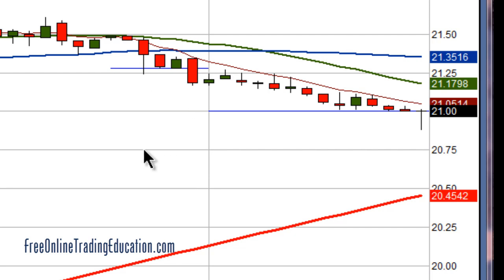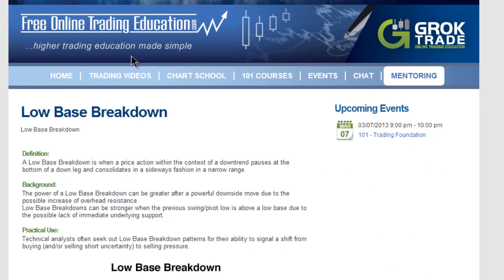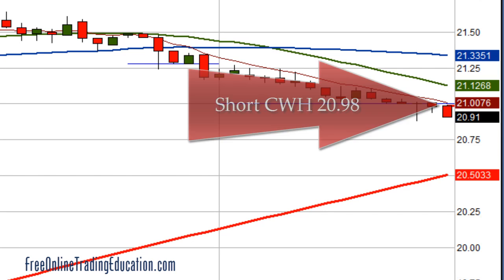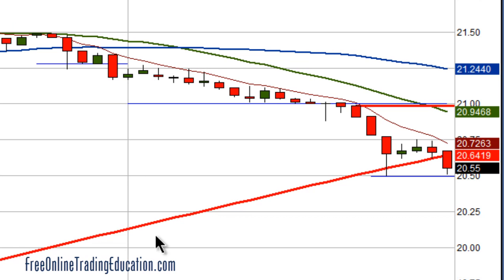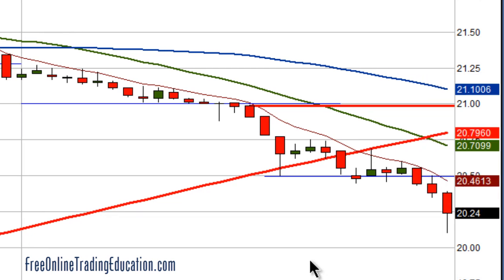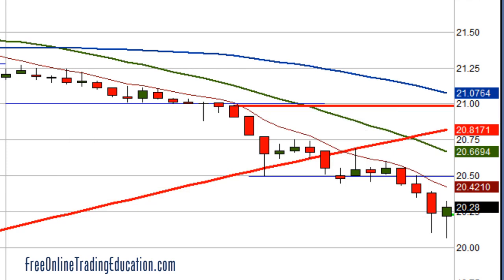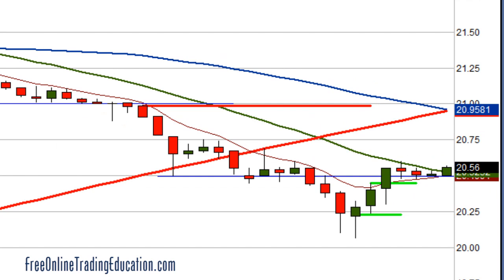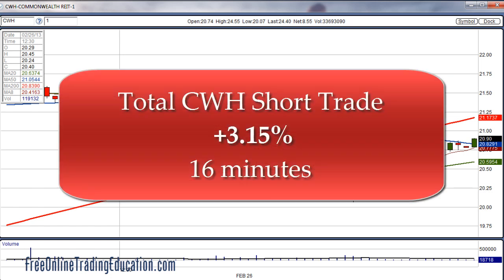2.26.13 Day Trade - CWH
Trading a stock at mid-day up 30% on the day. Do you long or short?? We trade what we see in the GrokStar Trading Chat Room.